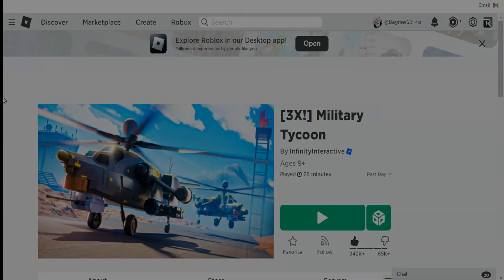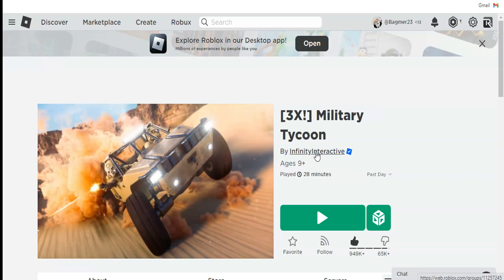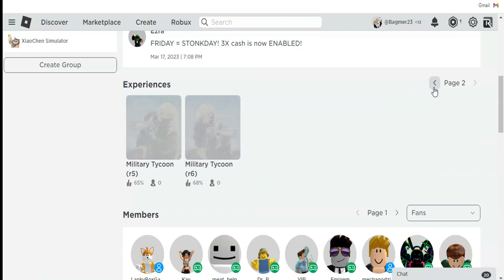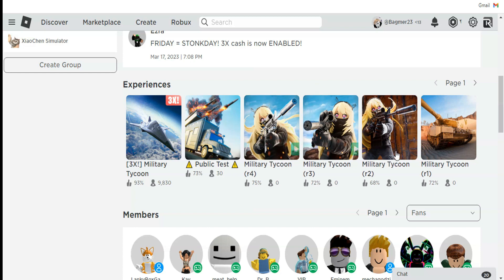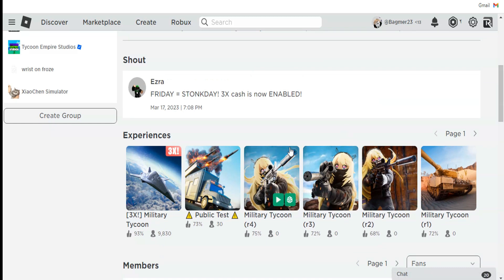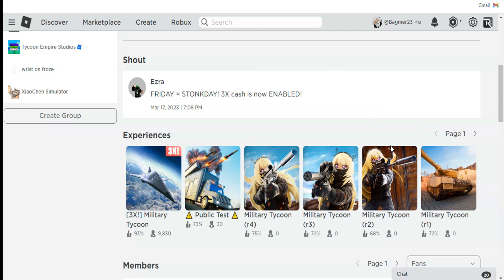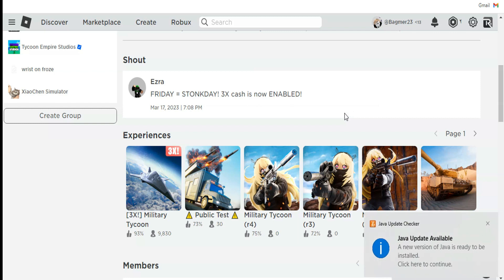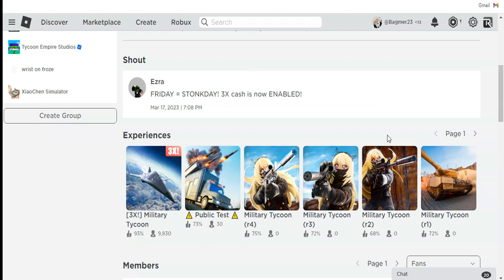Roblox Military Tycoon Soldier Leaks!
If You Like This Video Click on Like Button !
And If You Have Any Question Ask It In Comments !
Description of this video:
In  this video , im going to have a review of new update of roblox military tycoon .